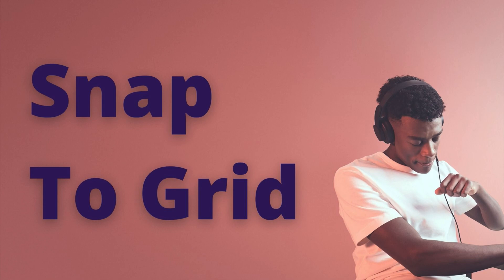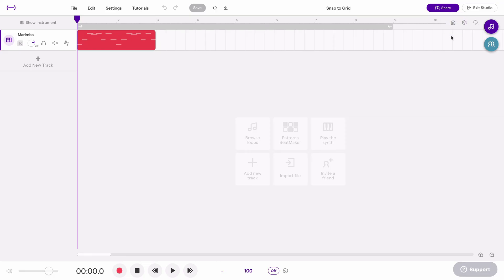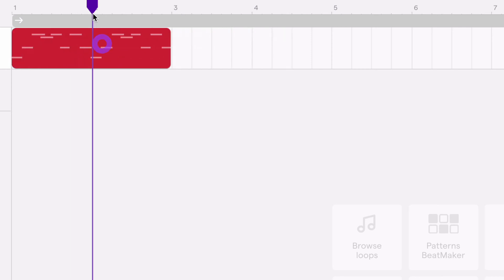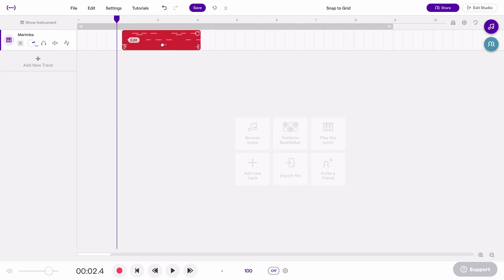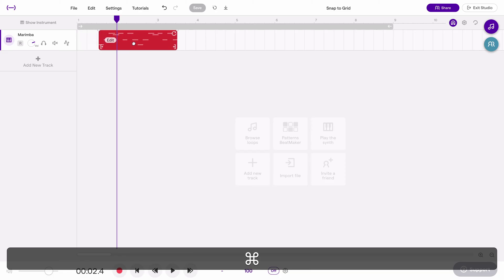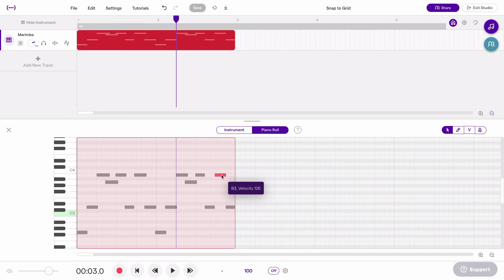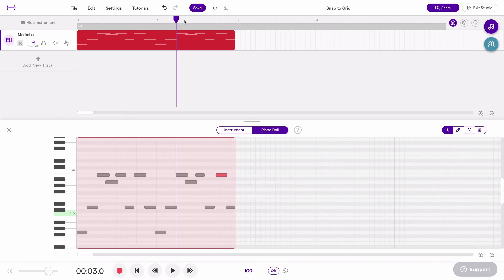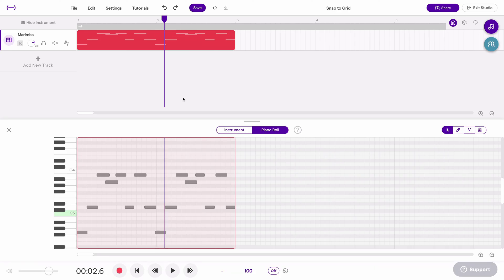Snap to Grid